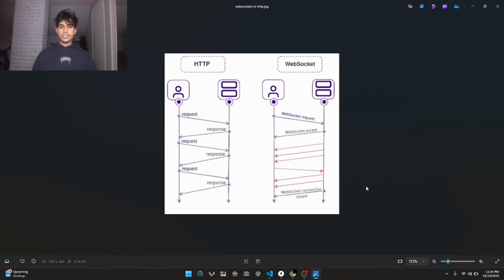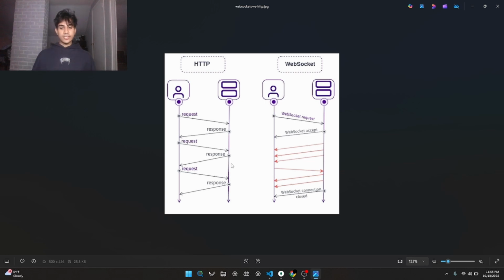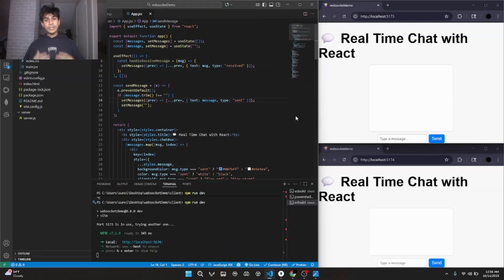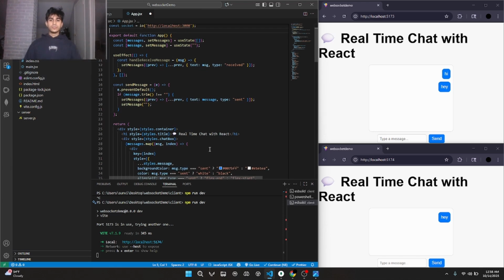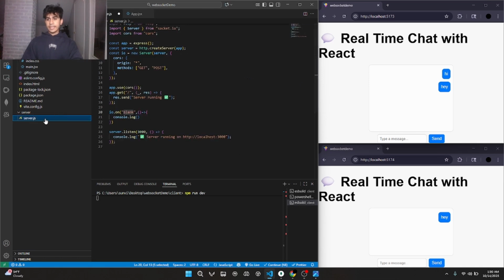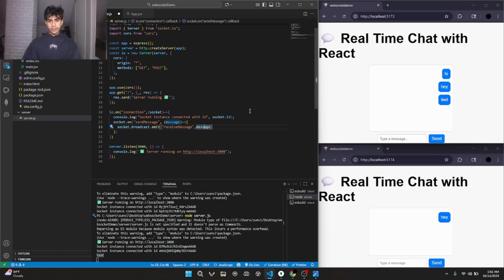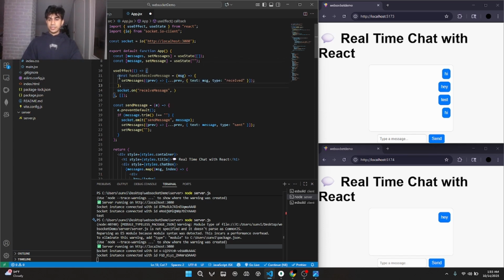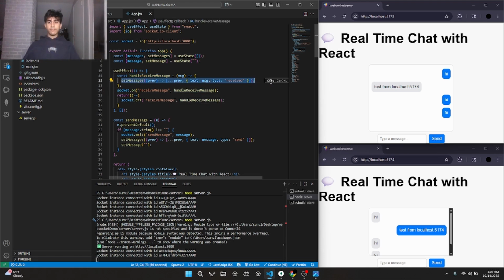What Are WebSockets? | Real-Time Communication Explained + Express.js Tutorial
In this video, I break down what WebSockets are and why they’re different from traditional HTTP. You’ll learn how WebSockets enable real-time communication between the client and server — and I’ll walk you through a simple Express.js implementation step-by-step.

🔹 Topics covered:
      • What are WebSockets and how they work
      • How they differ from HTTP requests
      • Setting up a WebSocket server with Express.js
      • Sending and receiving real-time messages